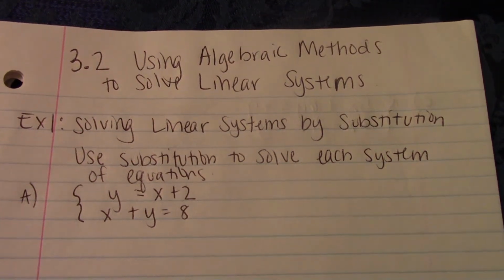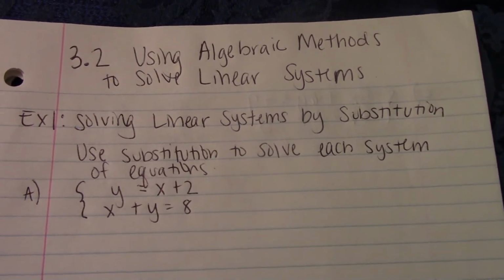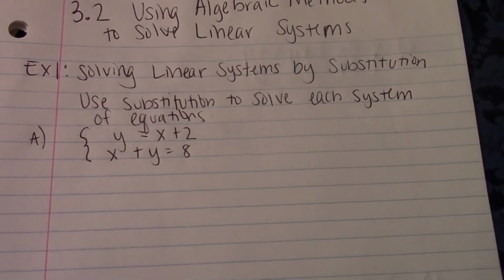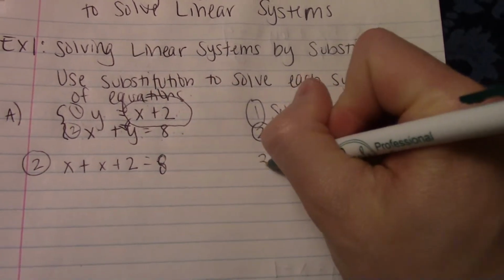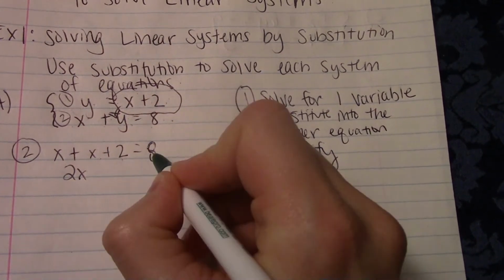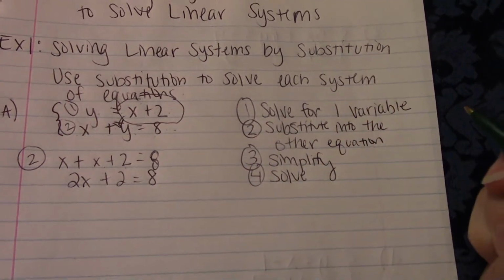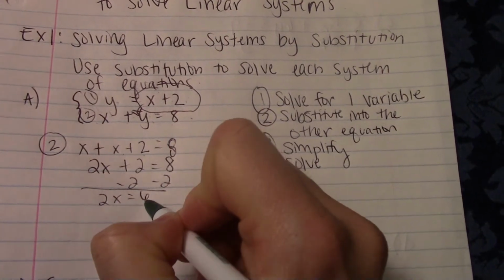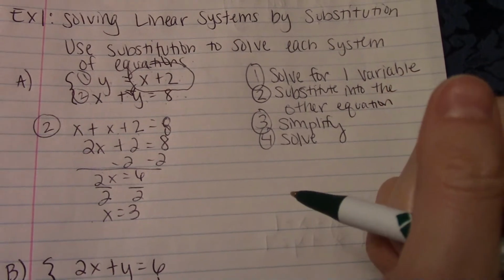3.2 Using Algebraic Methods to Solve Linear Systems ex 1